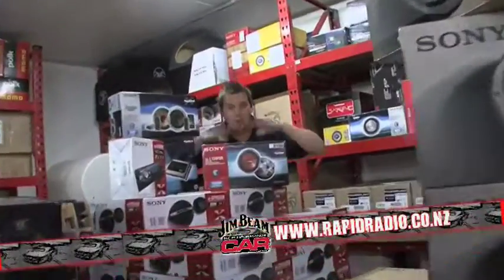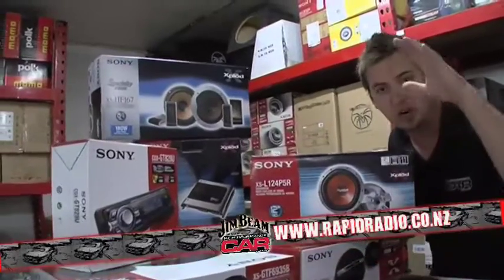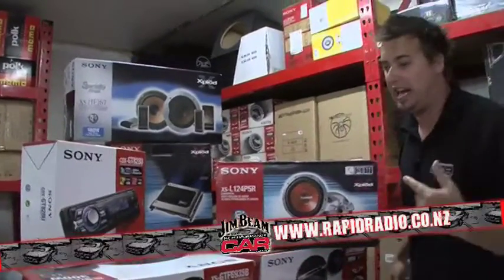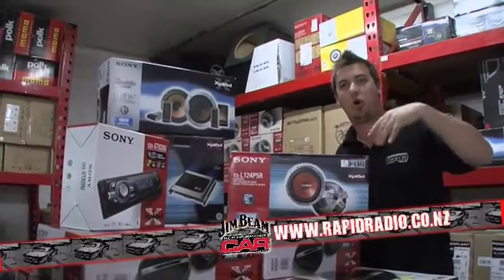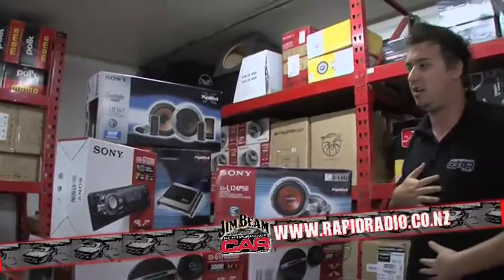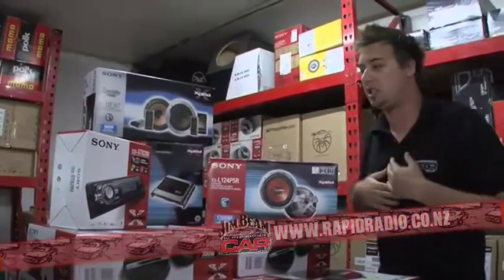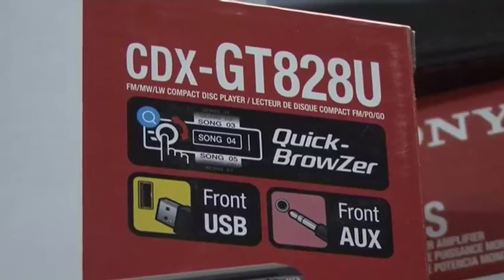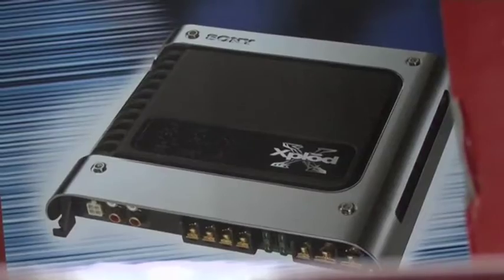Rapid Radio Giveaway Episode 12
Latest Rapid Radio Competition from Episode 12 of Performance Car TV.